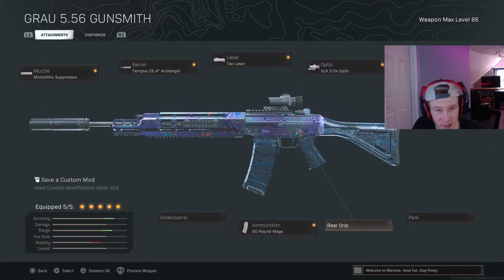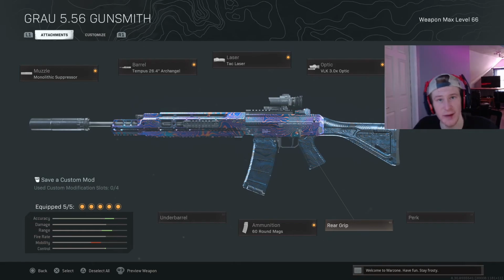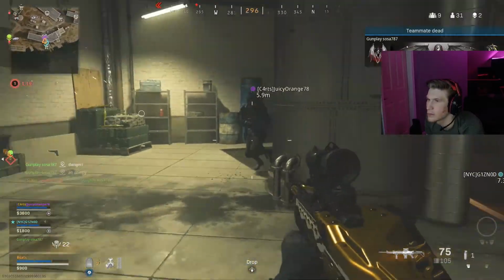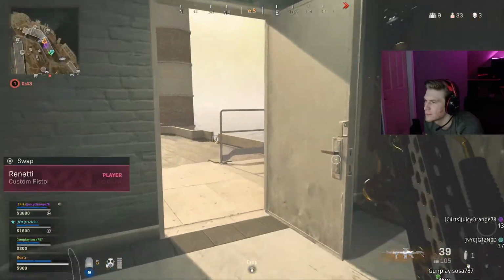The RETURN OF THE GRAU! (Best Grau Class Setup)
Hit that little bell icon so you never miss a video!!

**MY GEAR **